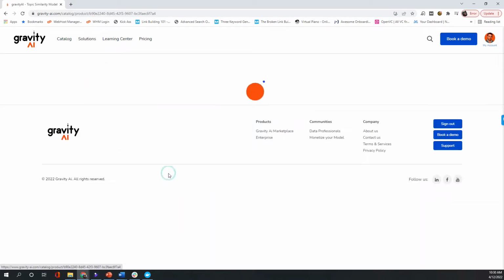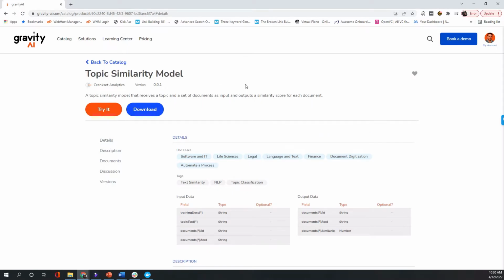Use Cases For a Topic Similarity Model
Kurt Manninen Talks through why and how he built a robust model for his clients to dig deep into the bowels of their messy databases in search for text.